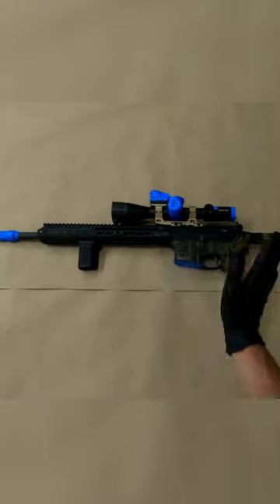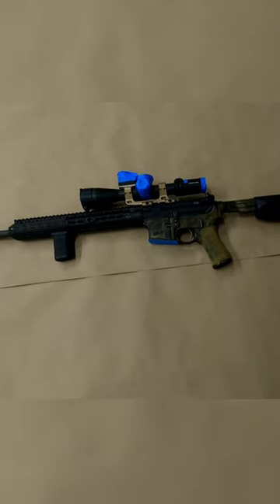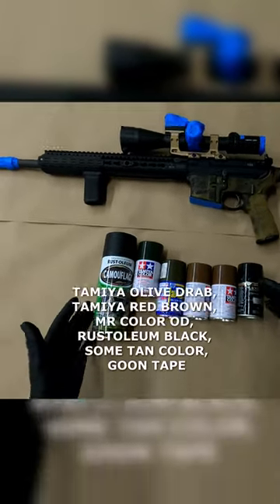Dead Pool Paints a Rifle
Time to Bob Ross my carbine in boat shoes, dgaf. Narrated by Wade Wilson - hows he doing these days?

Remember, hugs not drugs.